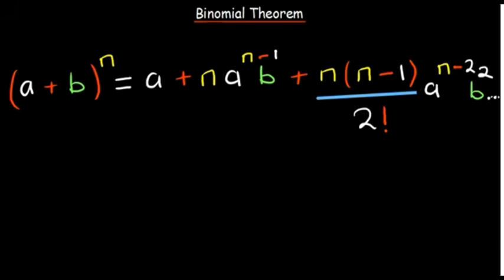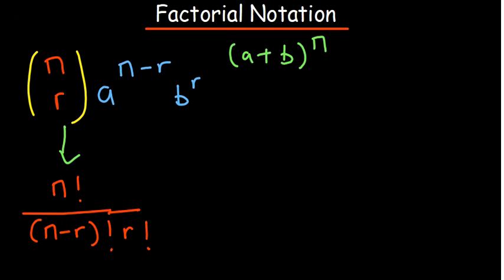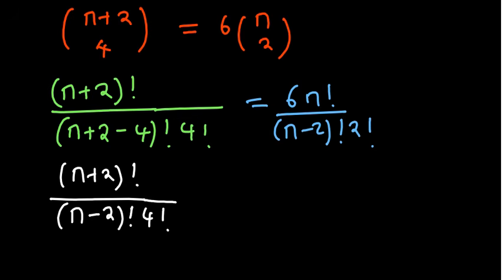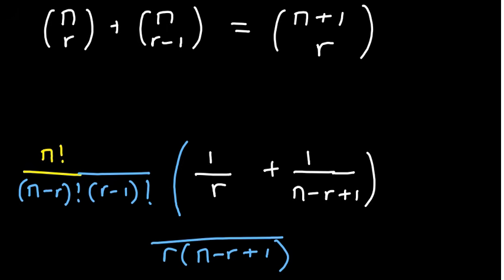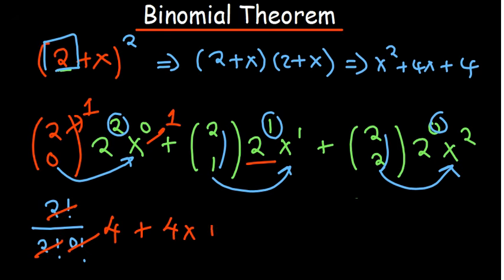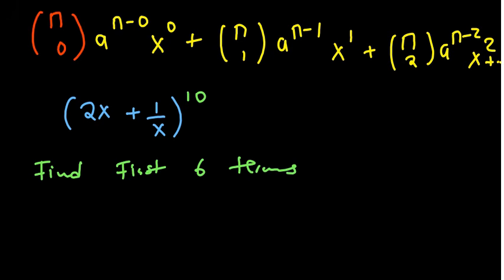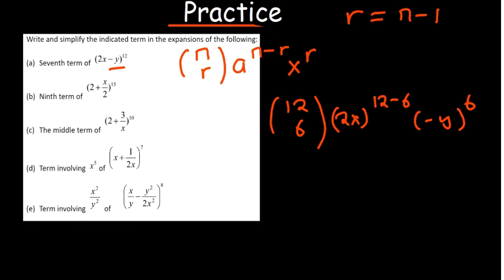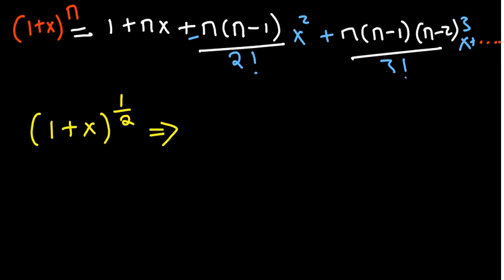Binomial Thereom Full Topic - Basics,Pascals triangle,n-th term with Practice Problems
In this video we cover Binomial Thereom Full Topic  - Basics,Pascals triangle,n-th term with Practice Problems.

Watch this video to understand the concept behind Binomial Expansions ,Pascals triangle,n-th term with Practice Problems.

Access all videos in full from Transcended Institute.